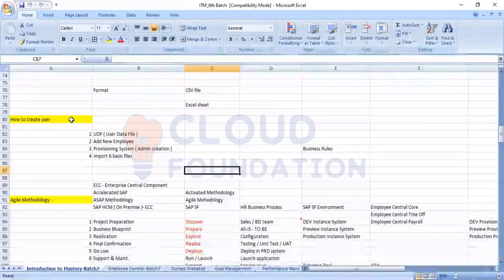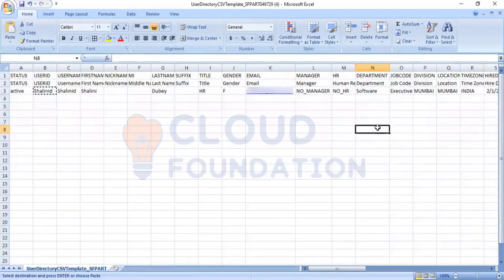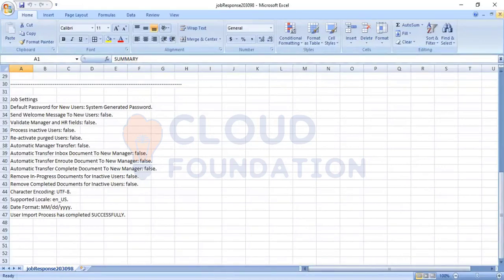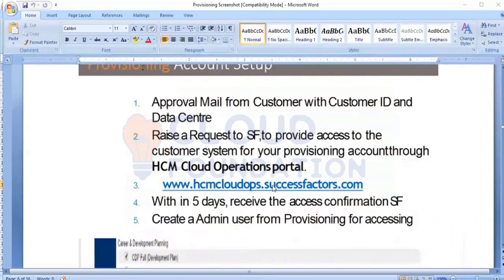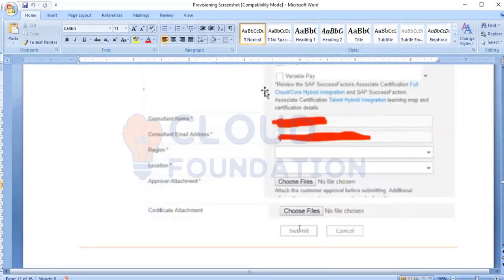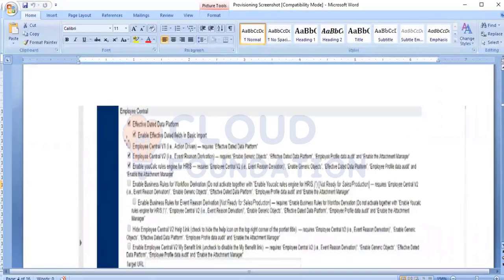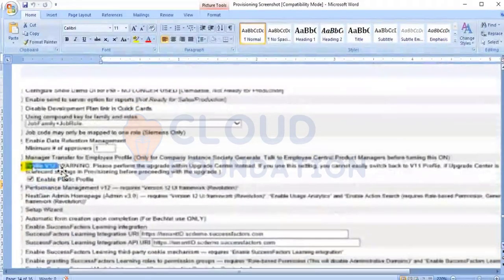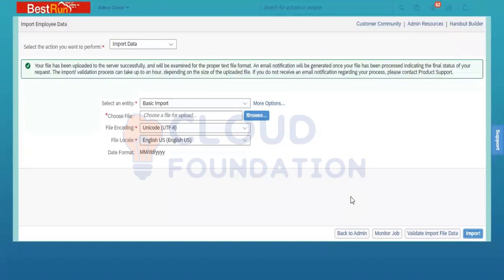SAP SuccessFactors Course | SAP SuccessFactors Certification | CloudFoundation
Welcome to SAP Successfactors Tutorials! In this series of videos, we will explore the features and functions of SAP's leading cloud Human Capital Management and Human Resource Management System. You'll learn about the basics of the platform and the different modules available, as well as tutorials showing you how-to use Successfactors for recruiting, onboarding, performance management, learning, and other HR processes.

In this step-by-step on-demand training course, you will receive comprehensive instruction and expert advice on how to use SAP SuccessFactors to unleash the power of your human capital. This world-class HR software helps you to streamline complex HR and talent management processes as well as drive workforce readiness and employee engagement.

We'll also provide useful tips and tricks for optimizing your content and providing a great user experience. Join us and embark on your journey as an SAP SuccessFactors master!

Topic Covered: -
This video is about Create User and Templete.